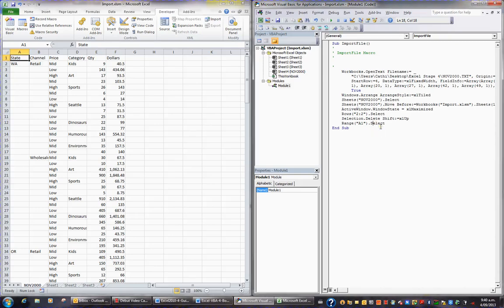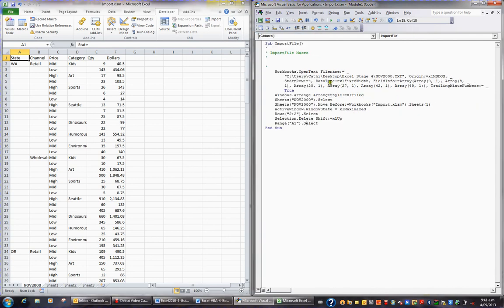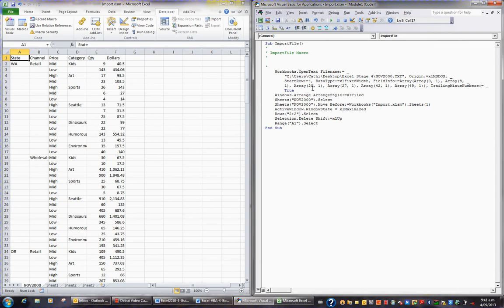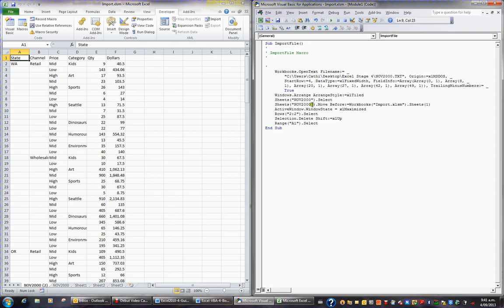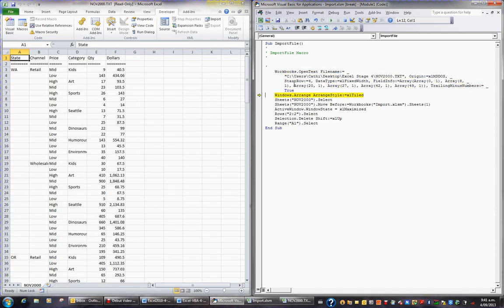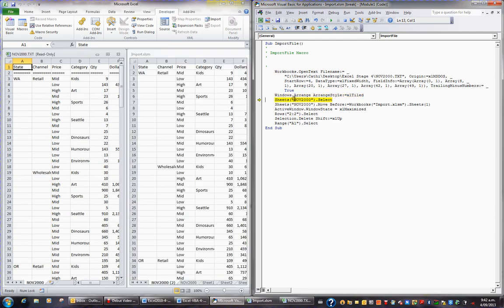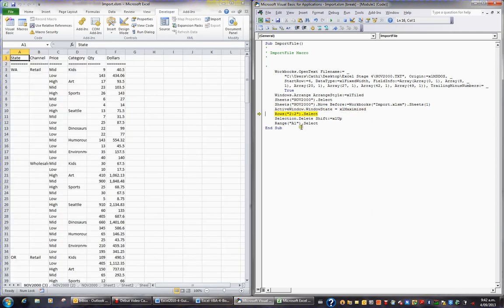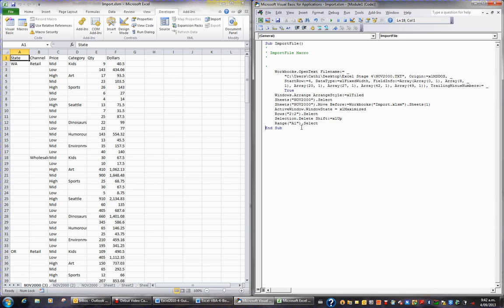Microsoft Excel 2010 Level Four Video 9 Project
Kind Regards Cathi Barker Microsoft Excel, videos 8, 9 and 10 cover macros, VBA, Step through Code, Reset Code, Reverse Code, Variables, Auto List Members and Auto Quick Info, Variable Types, Referring to the active sheet, Run code